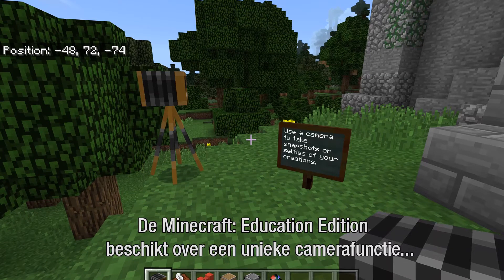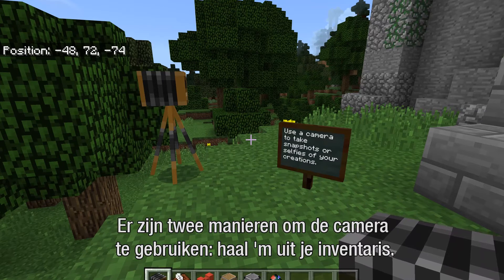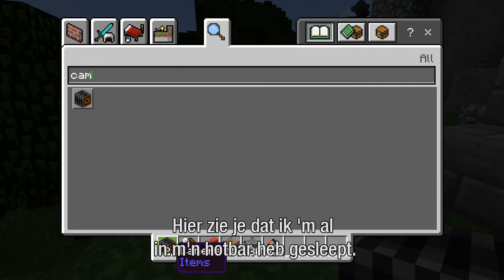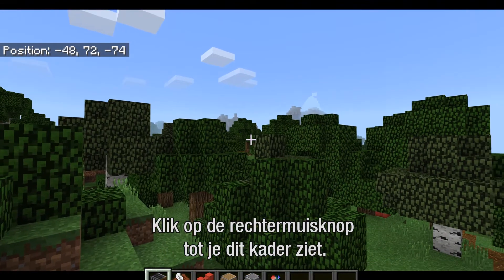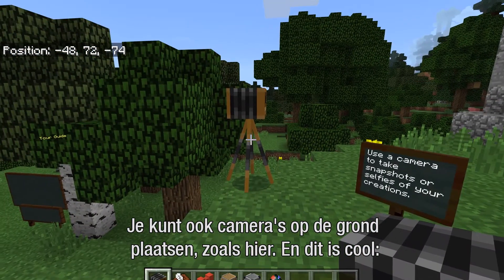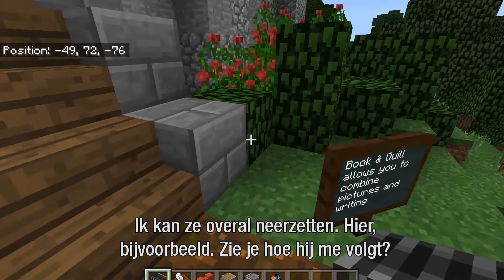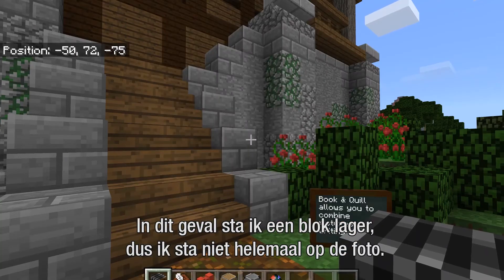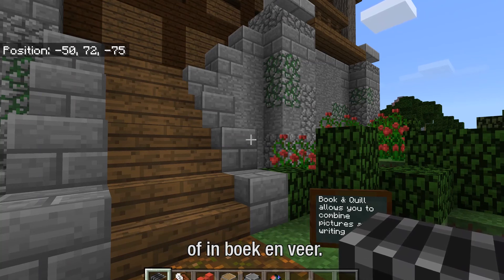Leer spelen - Camera